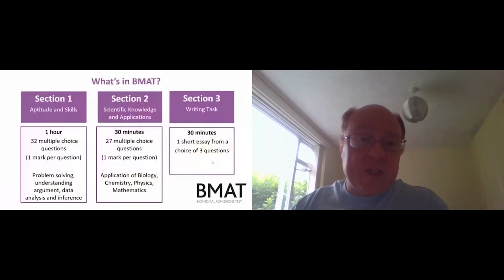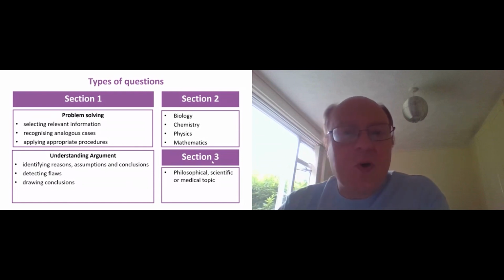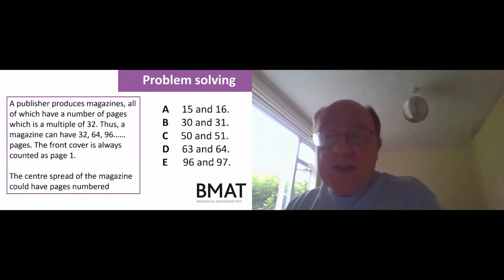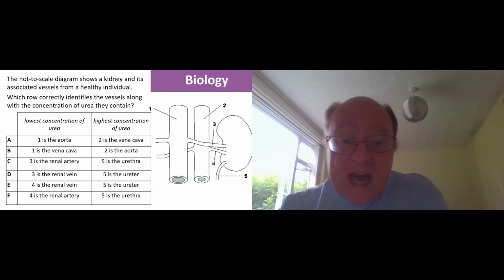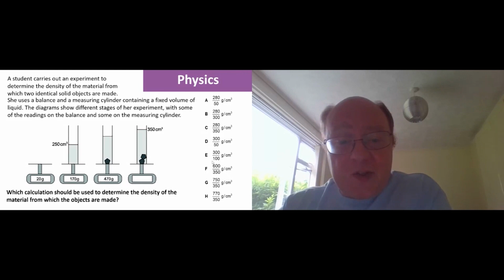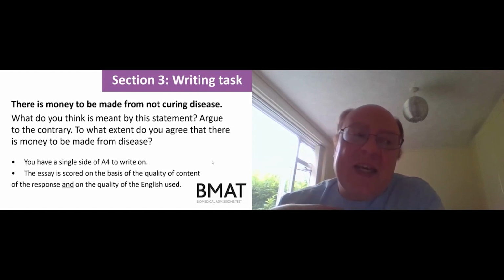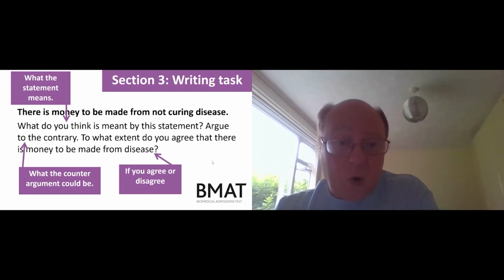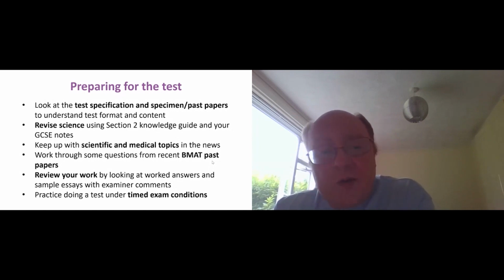NHCC 2021 : Discover Hub - Preparing for the BMAT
The session provides an overview of the BMAT, and provides example questions from all three sections with explanations of how to answer them and offers tips and strategies on how to prepare for BMAT and achieve your best results.